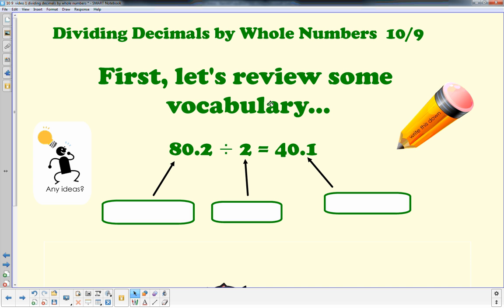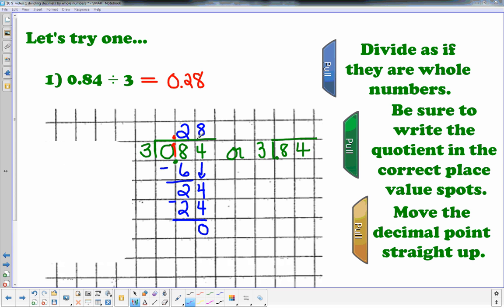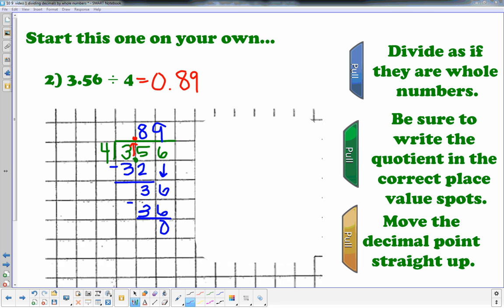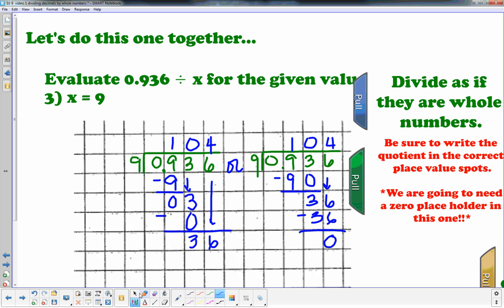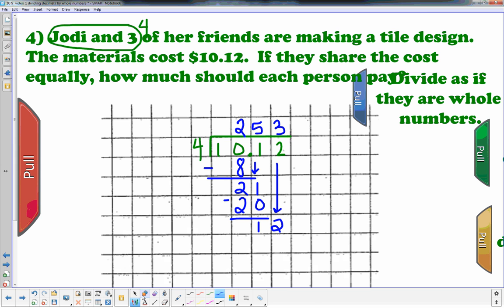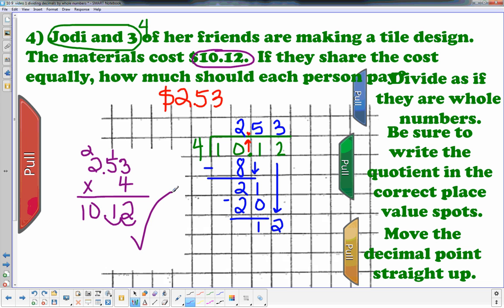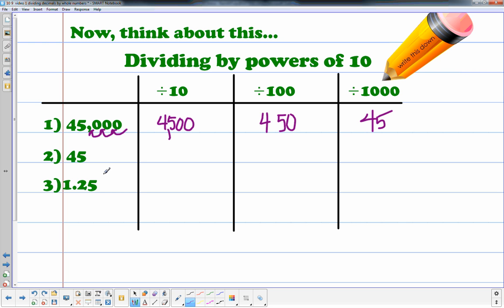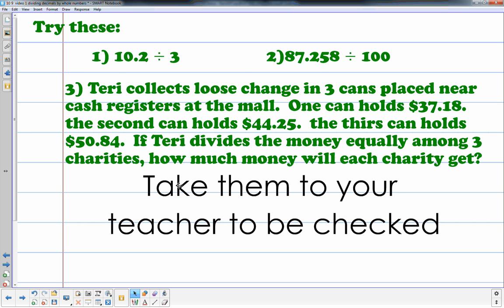10 9 video 1 dividing decimals by whole numbers